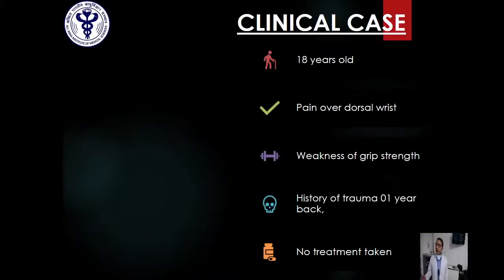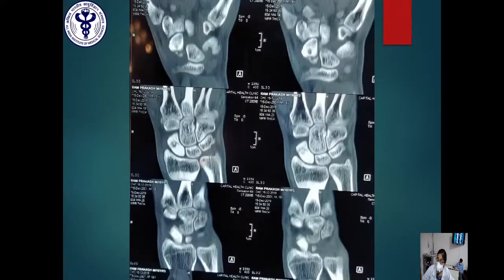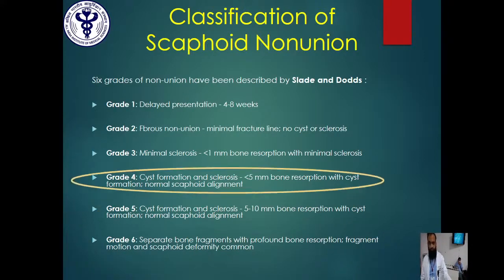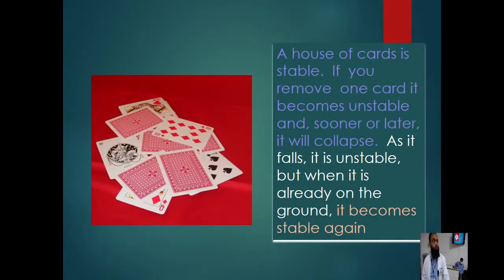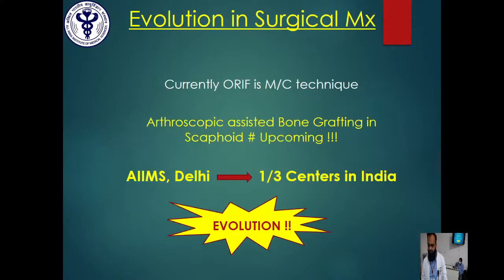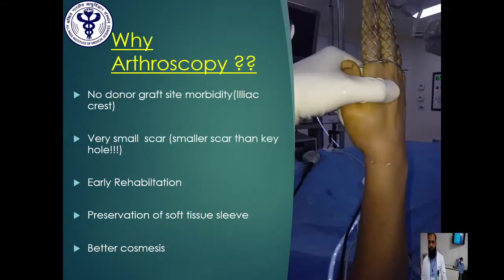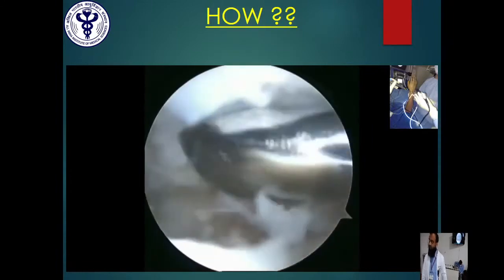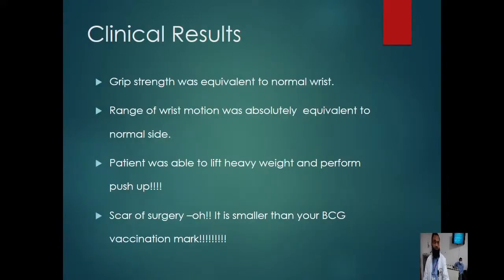Peeping tom in the wrist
Participating Department : Orthopaedics
Topic title : "Peeping tom in the wrist"